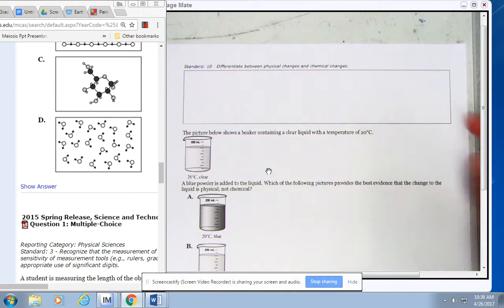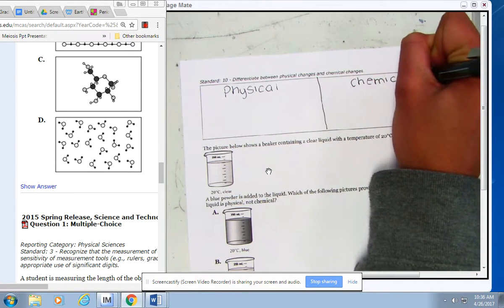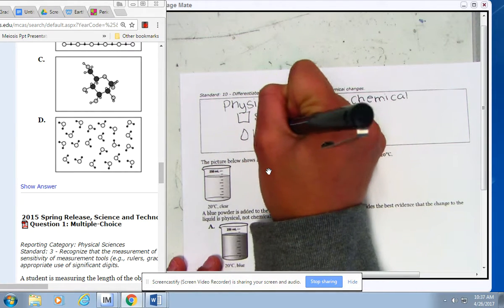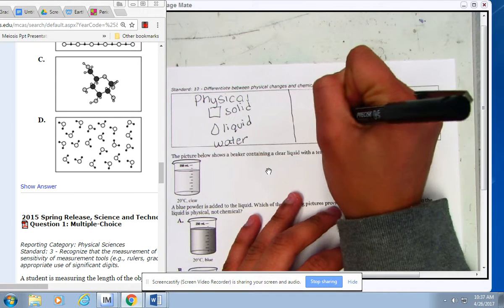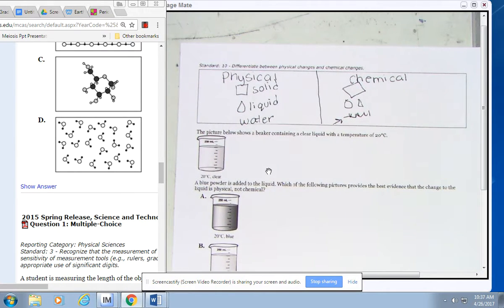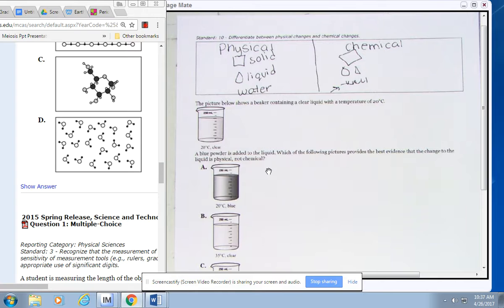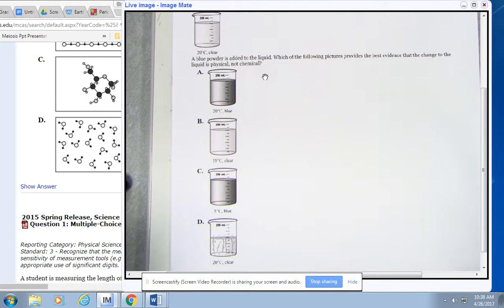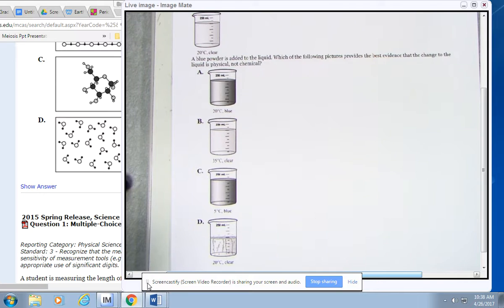Rosangela Standard 10